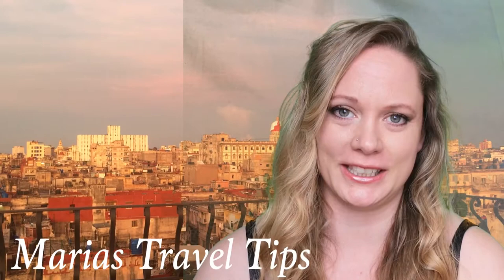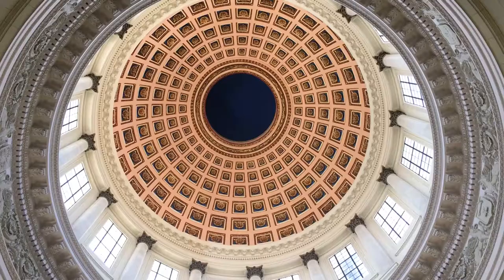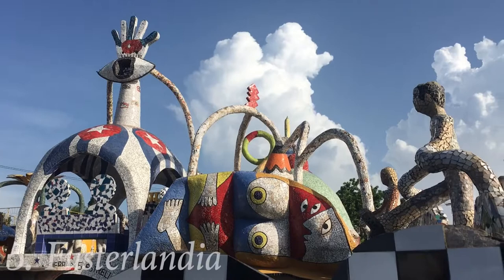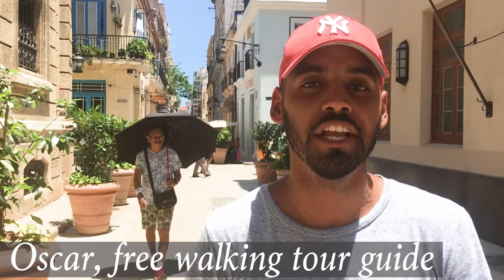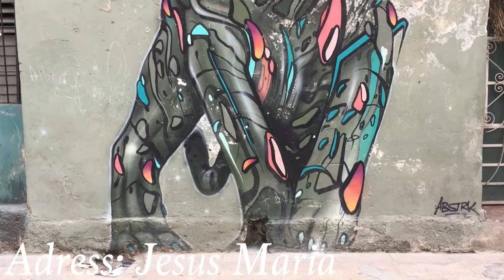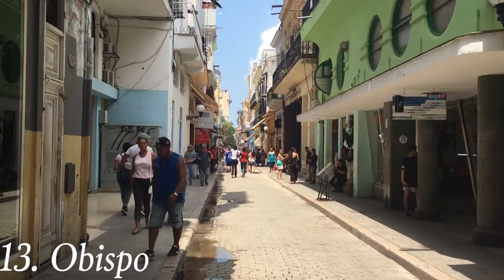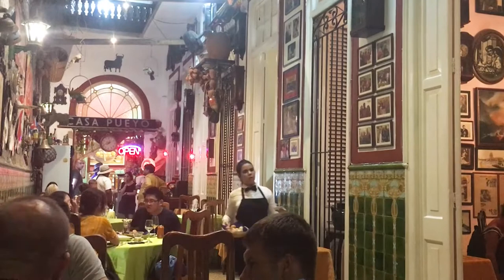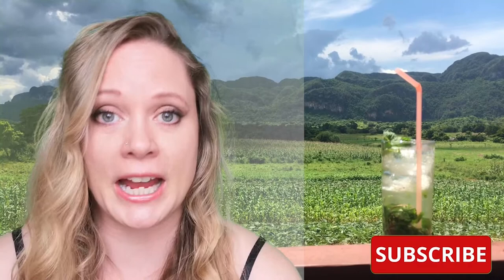Havana - the best attractions + secrets!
In this video I will show you a restaurant where Barack Obama ate, where you can go to a free street party, why you must go to an amazing club and SO MUCH more.

La guarida/ Miradar Bar (on the roof)

Chaplin's - it is on San Lázaro street and Callejon de Hamel is just next to it :-) (sorry, I can't find Chaplin's on Tripadvisor)

Street painting:

The Monkey is on Habana Street. There is also a lot of street painting at the street Jesus Maria.

Plazas:

Plaza Vieja

Plaza de armas

Plaza de la Catedral

Plaza de San Francisco